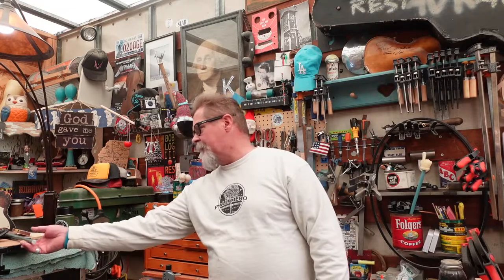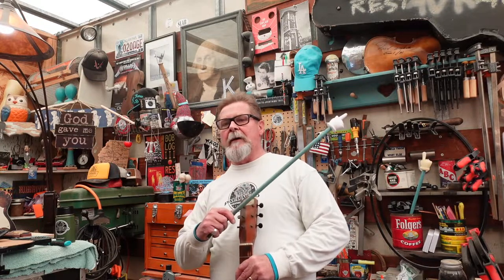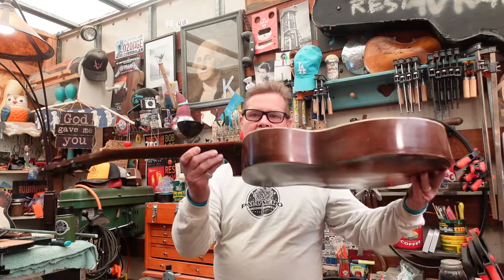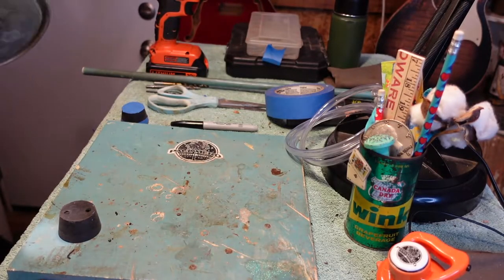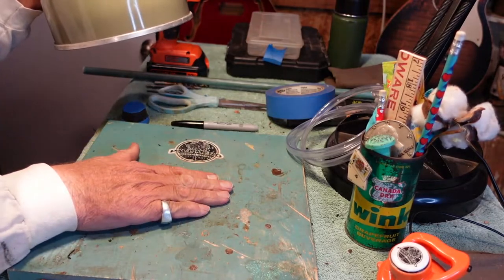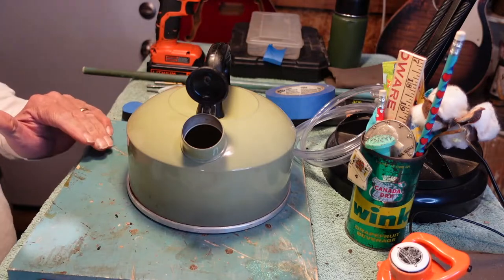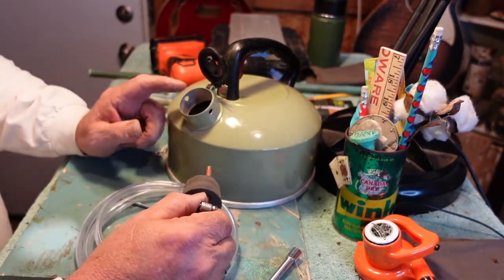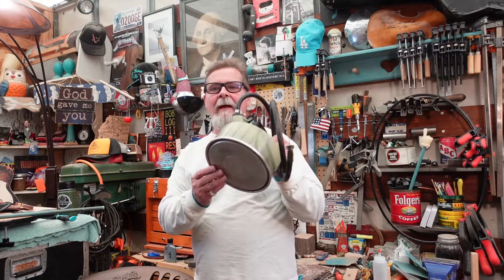DIY Guitar Neck Steamer: Econo-Archtop Guitar Neck Reset: Part 2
In part two of a four part series, we convert a yard sale teapot into a steamer as we work our way to separate an archtop guitar neck from the body without ruining everything in the process.